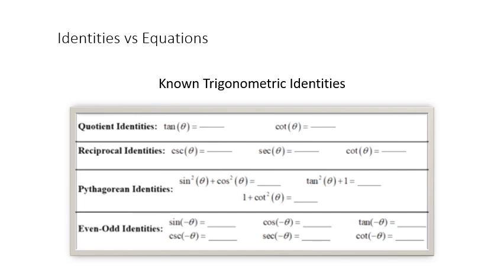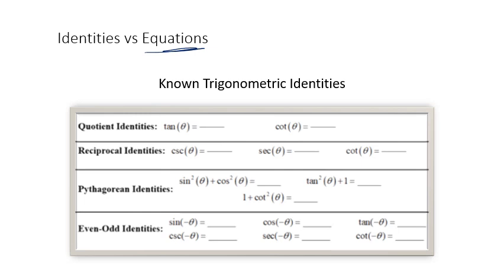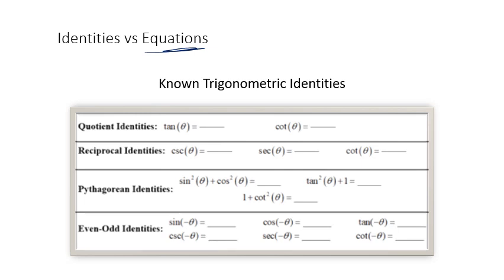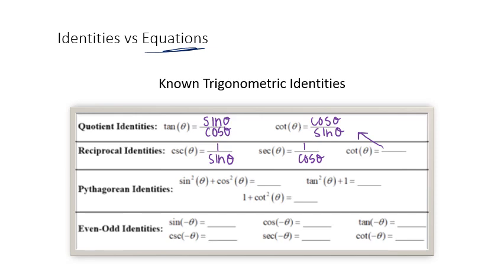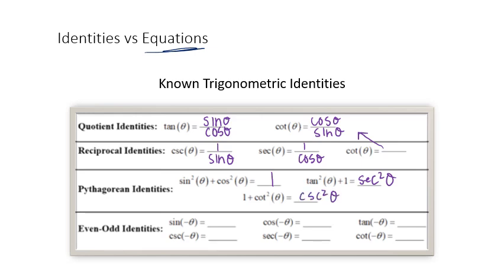6 4 Identities vs Equations